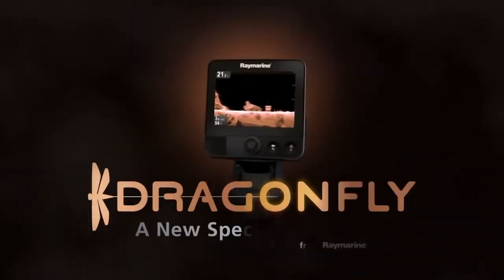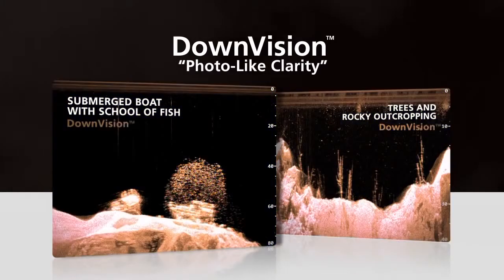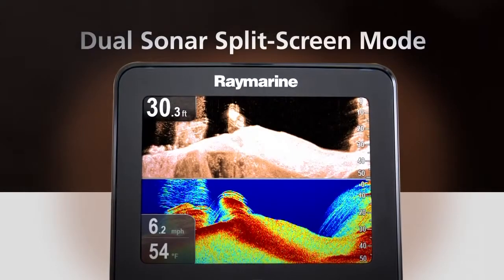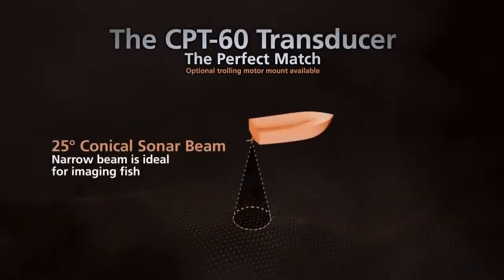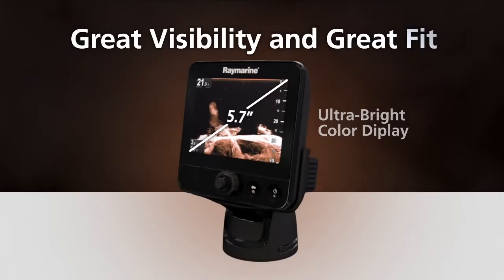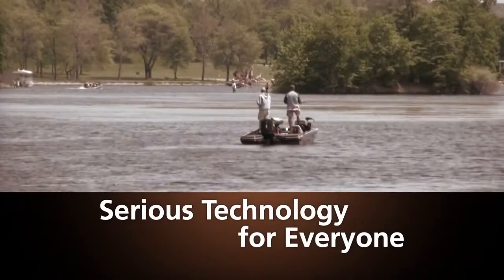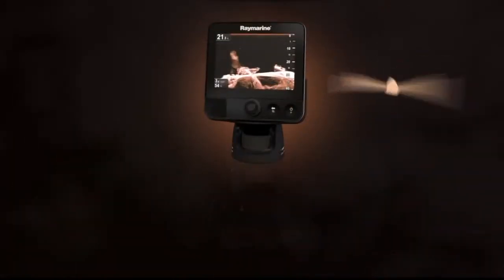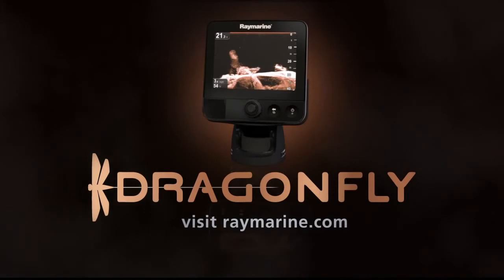Raymarine Dragonfly - A New Species of Sonar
Raymarine Dragonfly™

A New Species of Sonar! View the world beneath your boat with the photo-like clarity of Dragonfly's DownVision™ sonar, the first high-resolution imaging sonar for anglers to use CHIRP technology.

Dragonfly comes complete with Raymarine's exclusive new dual channel CHIRP sonar and the CPT-60 Transom Mount Transducer to let you explore structure and target fish like never before.